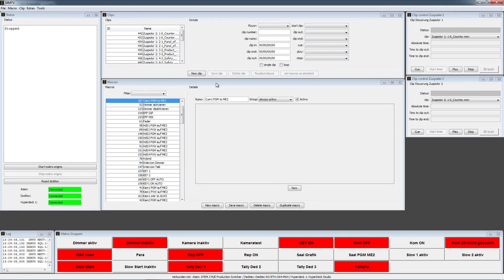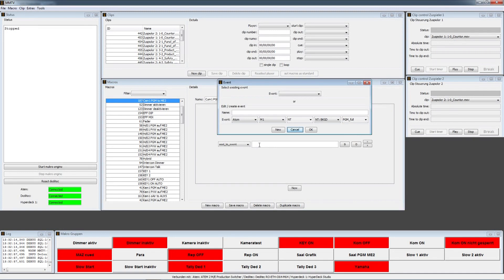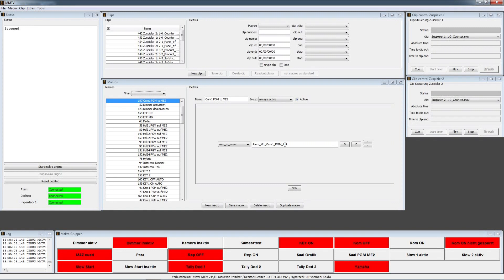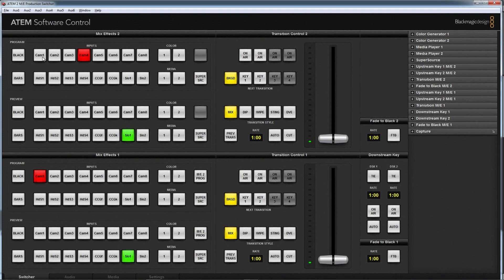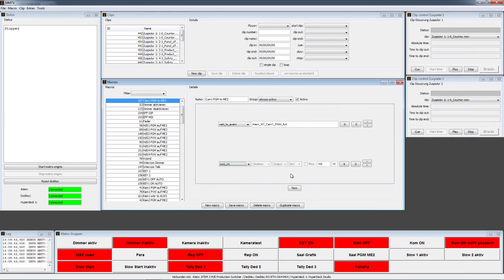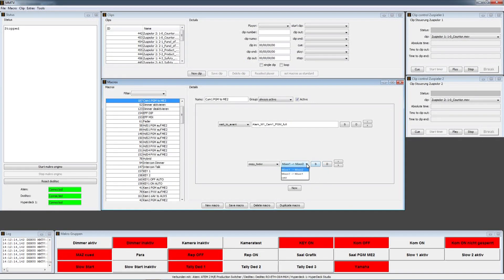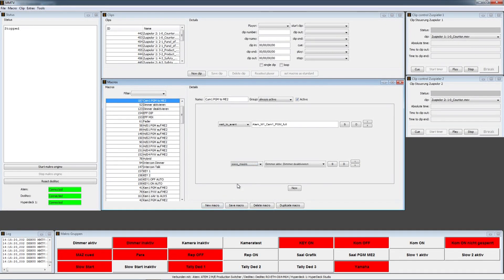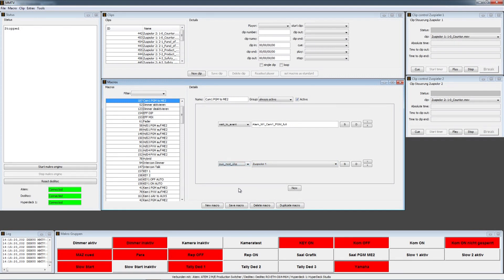Blackmagic Design ATEM & HyperDeck controlIT Software / macro manual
"ControlIT" is our new software to get funktionality with ATEM & HyperDeck Studio you always waited for. Additional possible connection of 8-64 I/O-Interface via LAN to trigger easy self programed macros.